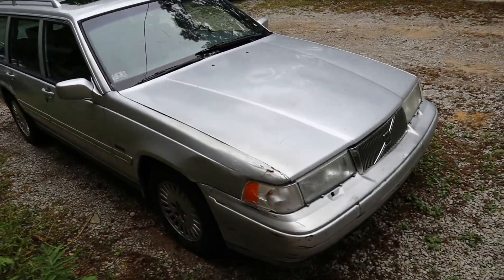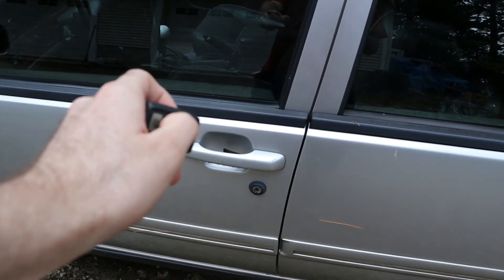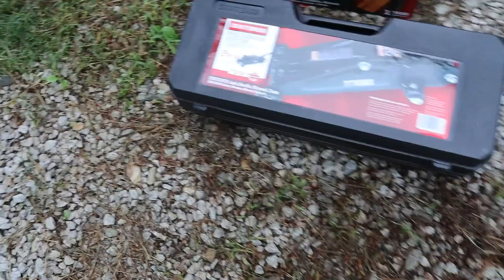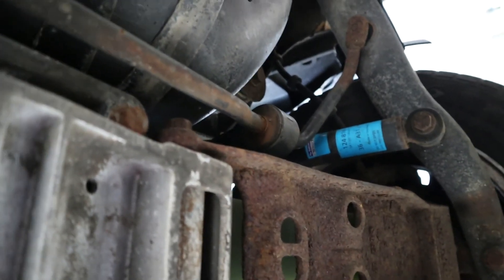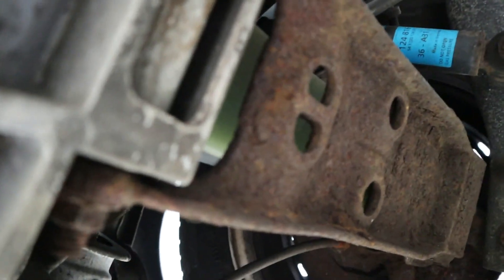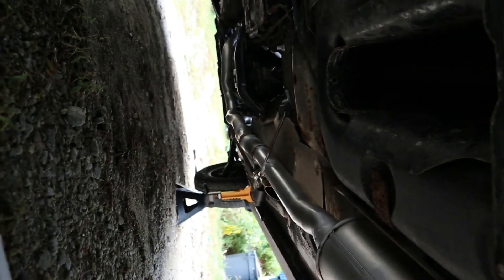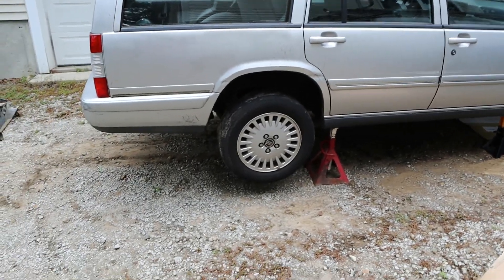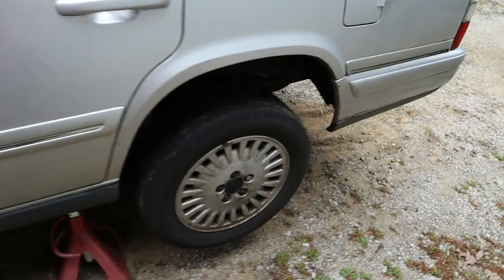TIRE CHANGE KIT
I had heard a weird noise the last time I was driving the volvo and wanted to investigate. While I have the car up I also show a couple of the volvo's unseen features. Including a crazy amount of storage space that works cherry for storing a quick tire change kit. Who knew a wagon was the perfect drift car?